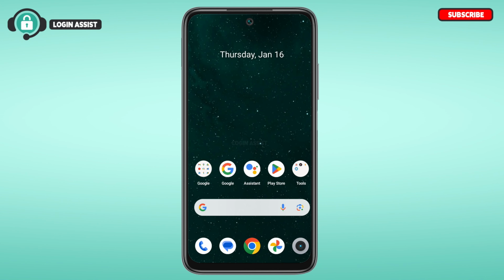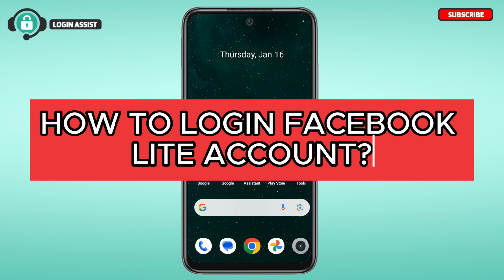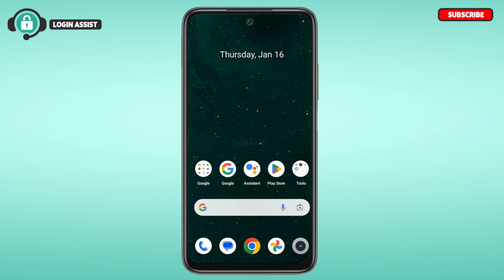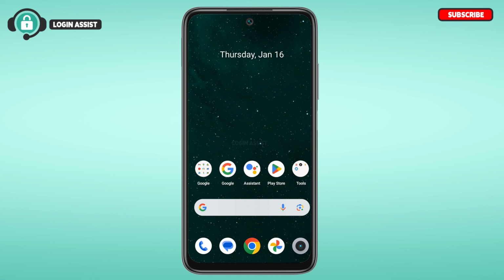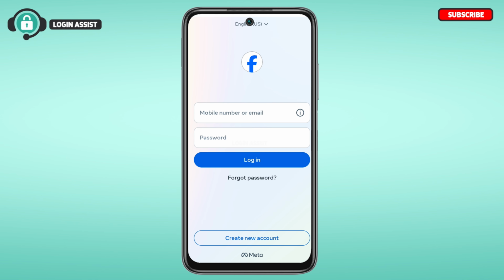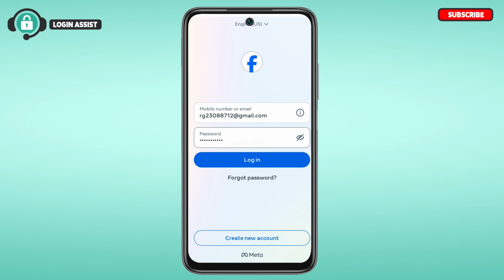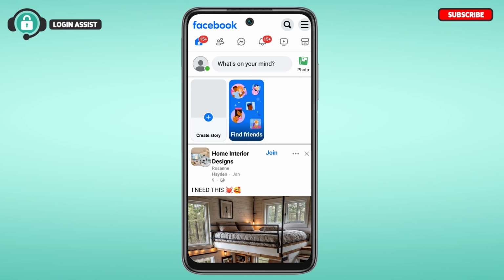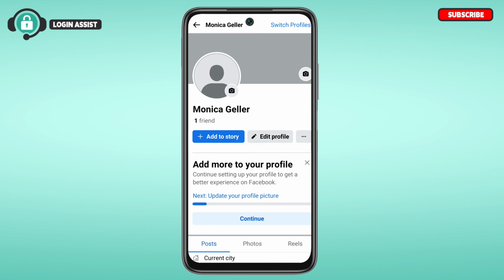Facebook Lite Login 2025 | Facebook Lite App Login Guide | FB Lite Account Sign In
Follow these steps for the Facebook Lite app login guide:
1: Open the Facebook lite app.
2: Enter your mobile number or email.
3: Enter the correct password and tap on Login.
With this, you can log in to the Facebook lite account.
Watch this tutorial video for the process and steps to login Facebook Lite app.